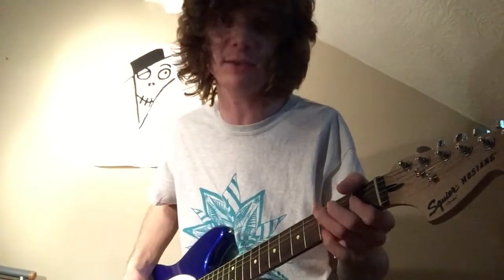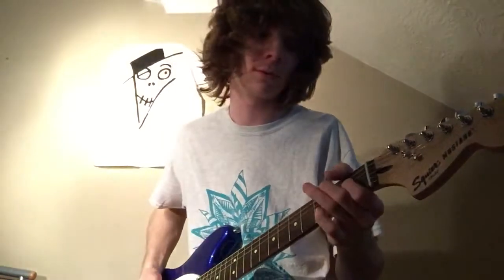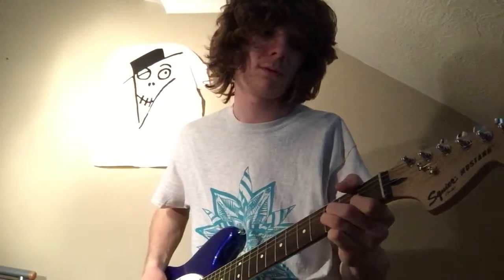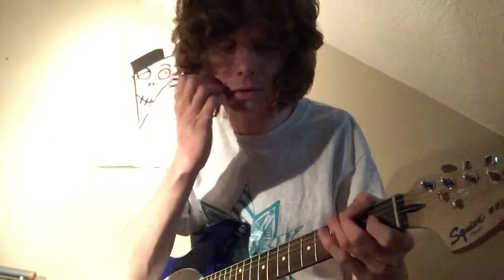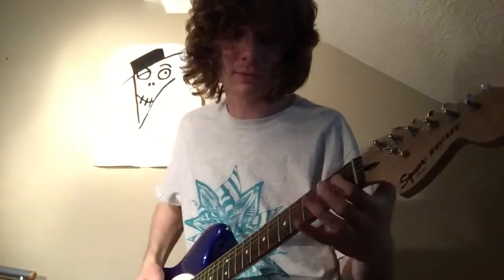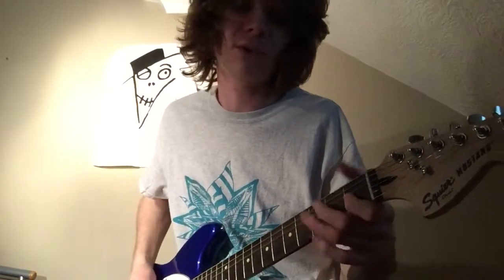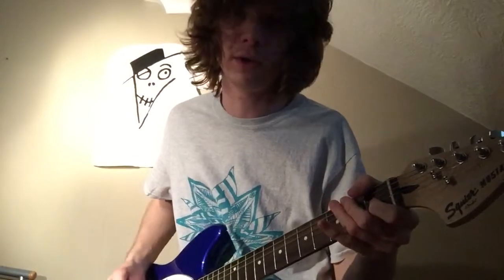‘Guilty Pleasures’ Tutorial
A tutorial/lesson on how to play ‘Guilty Pleasures’. This song is one of the singles from the ‘Reminder’ album and can be downloaded from our official Bandcamp page.